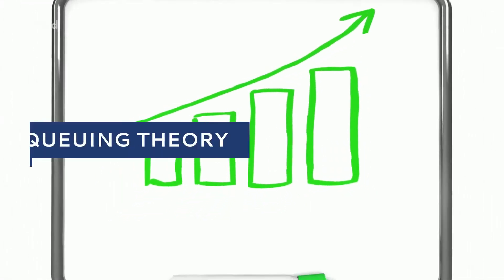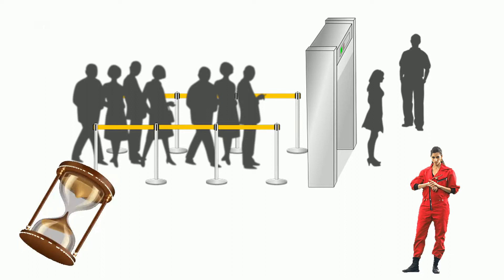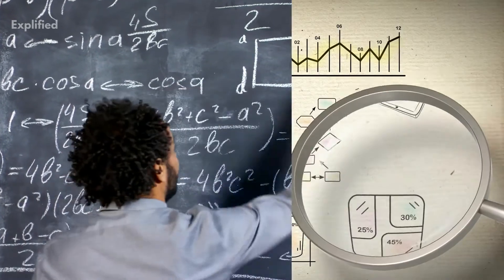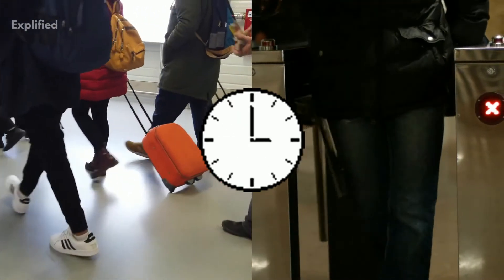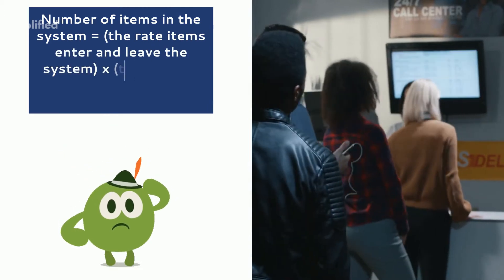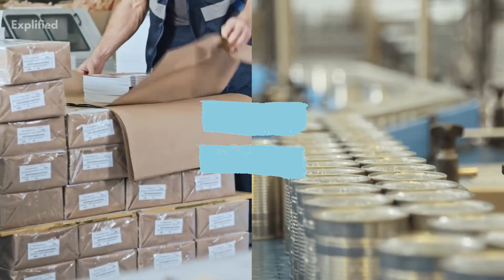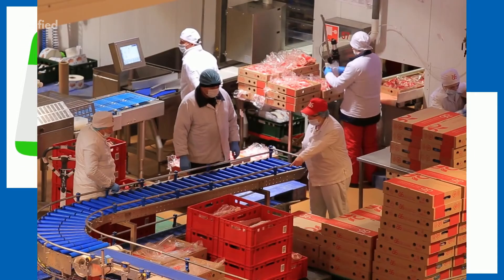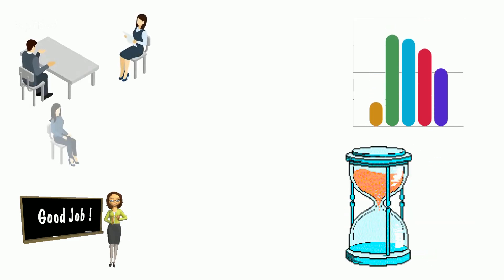Little’s Law In Queuing Theory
Be More Productive Little's Law is a law which helps us understand how the queuing system works and how it be made more effective. In the script, you can find a detailed explanation of the law and how it can be used in our everyday life.

We're explorers at heart and to be an explorer, we need to build a financially free and location independent life.

Here are some ways you can make money online and some productivity tools you might want to try out!

Make money working from home doing simple jobs like data entry

Productivity improvement tools to boost online income if you already have a system in place:
Automated text to speech tool to make - use AI to make voiceovers